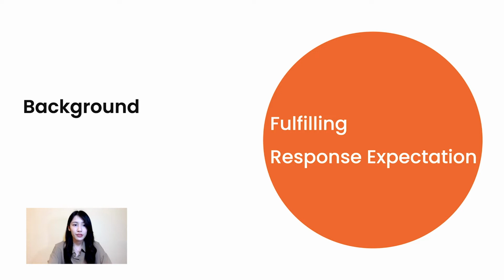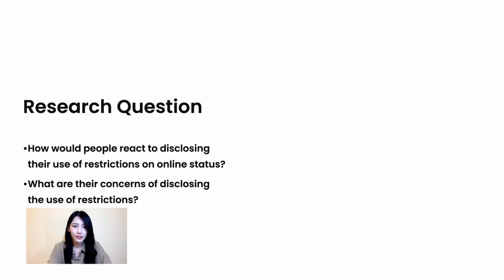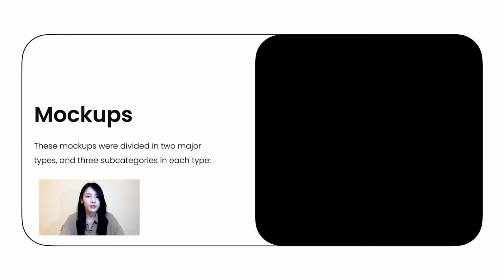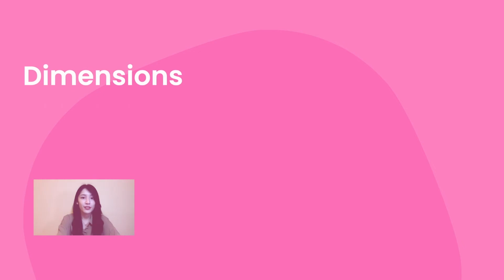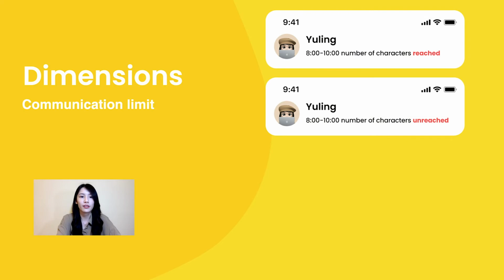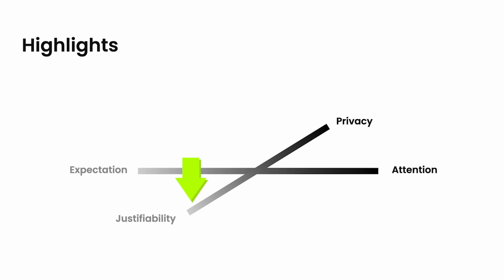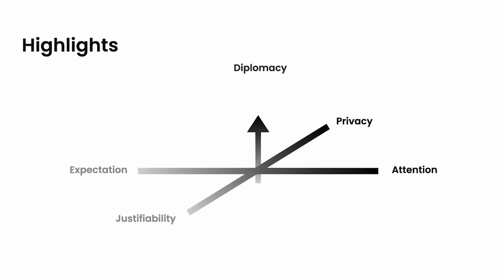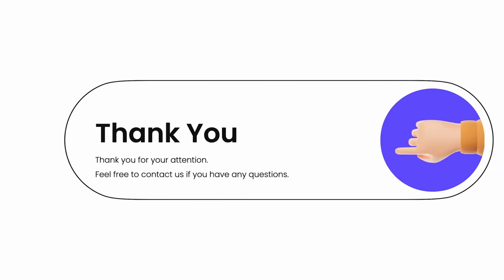“Because I’m Restricted, 2–4 PM Unable to See Messages”: Exploring Users’ Perceptions and Likely ...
“Because I’m Restricted, 2–4 PM Unable to See Messages”: Exploring Users’ Perceptions and Likely Practices around Exposing Attention-management Information on IM Statuses
Yu-Ling Chou, Yu-Ling Chien, Yu-Hsin Lin, Kung-Pai Lin, Faye Shih, Yung-Ju Chang

Session: Instant Messaging & Texting

Abstract
Attention-management tools can restrict online communication, but may cause collateral damage to their users’ fulfillment of communication expectations. This paper explores the idea of integrating attention management into instant messaging (IM), by 1) disclosing restriction status via an online status indicator (OSI) to manage contacts’ expectations, and 2) imposing communication limits to reduce communication distraction. We used a speed-dating design method to allow 43 participants to rapidly compare 48 types of OSI restriction in various conversational contexts. We identified two “tug-of-wars” that take place when attention management is integrated into IM apps: one between fulfilling one’s contacts’ expectations and protecting one’s own attention, and the other, between protecting one’s privacy and asserting the justifiability of using communication restrictions. We also highlighted the participants’ desire to be diplomatic for sustaining their positive images and maintaining relational connectedness. Finally, we provide design recommendations for integrating attention management into IM apps.